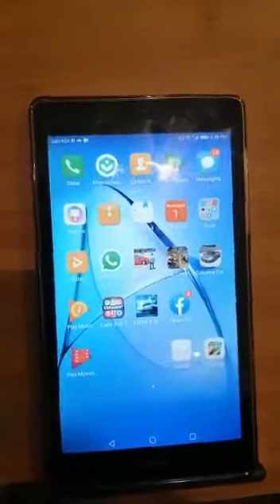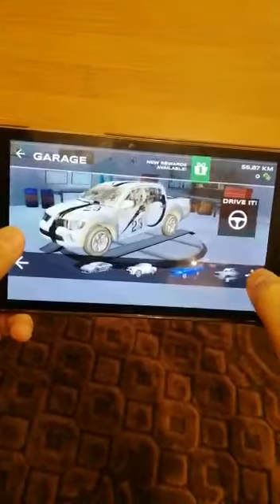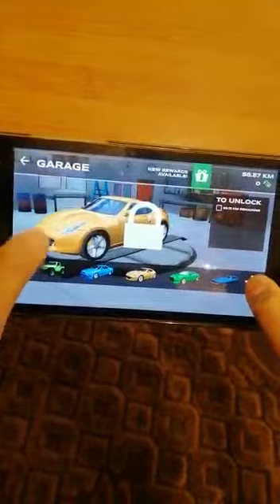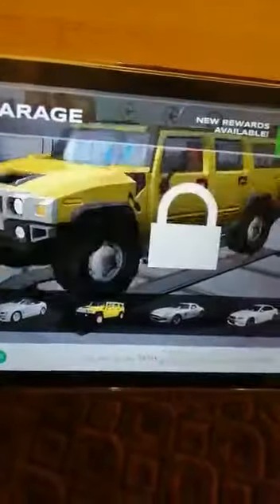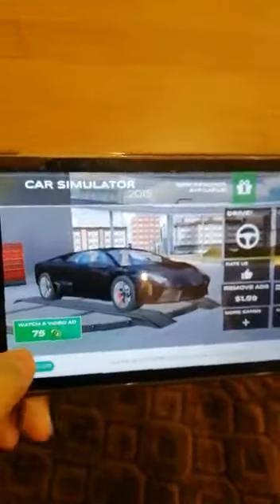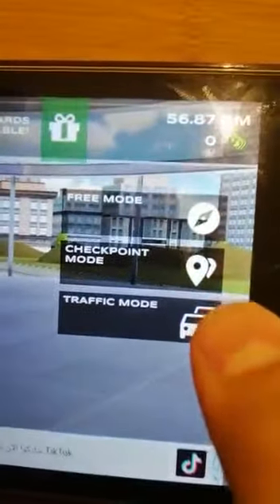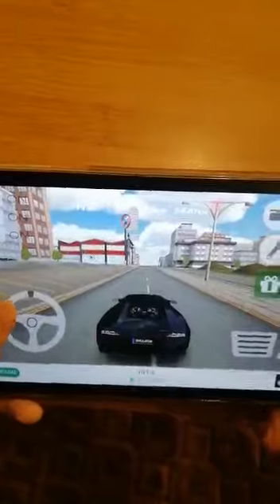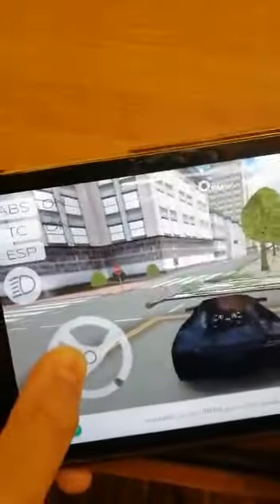Extreme car driving simulator